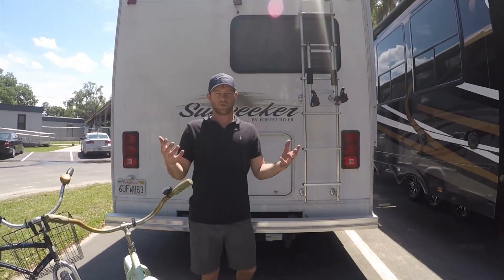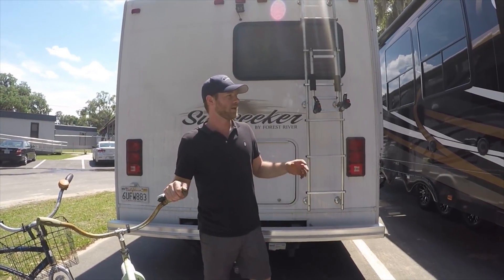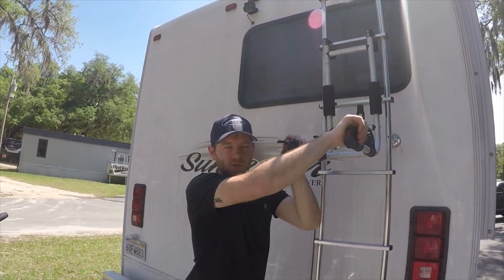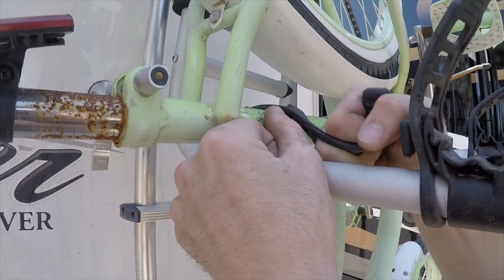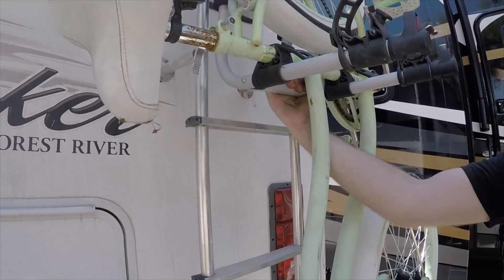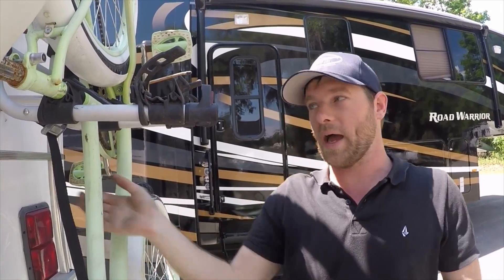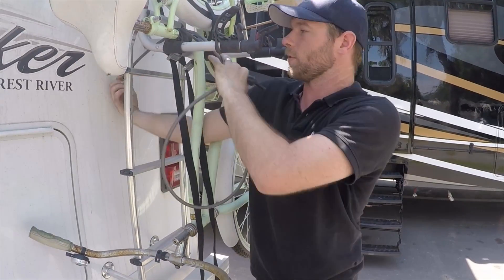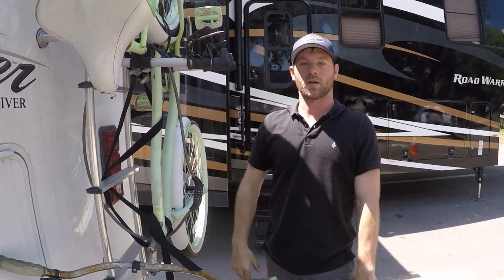How to Load a Bike on an RV Bike Rack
Wondering how you can bring your bikes with on your next RV Trip? Here's how to load your bike onto an RV Bike Rack.